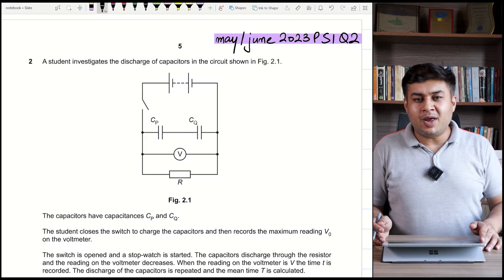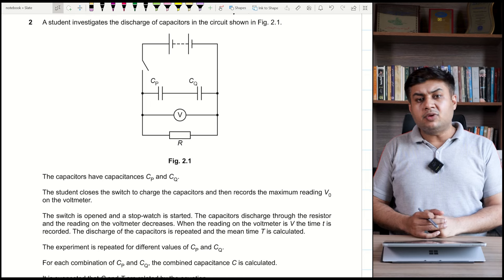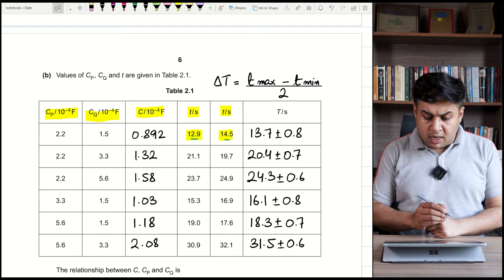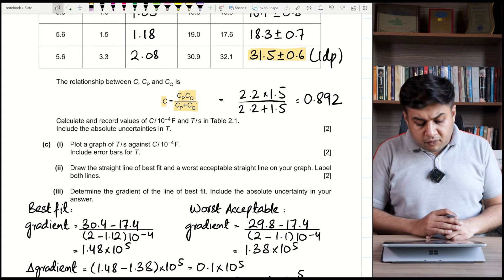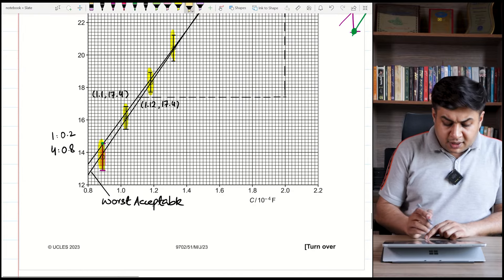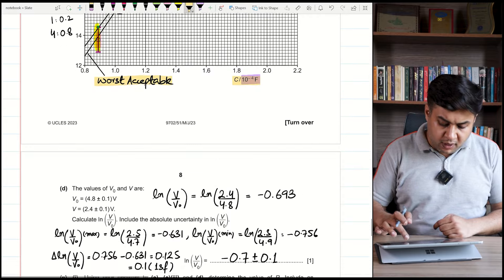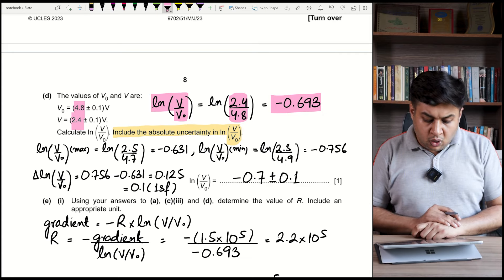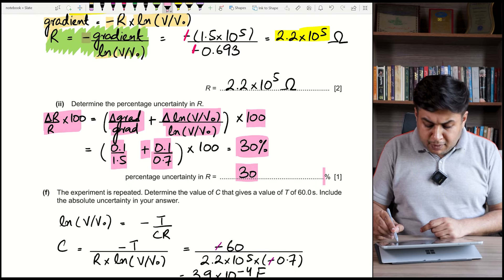Paper 5 | June 2023 P51 Q2 | A2 Level | Physics | Jawad Tariq | SLATE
In this video, Mr. Jawad Tariq from Slate explains the solution to Question 2 from Paper 51 of the June 2023 A2 Level Physics exam. This detailed guide will walk you through the necessary steps to understand and solve the practical question, focusing on key principles, data analysis, and effective exam strategies to help you achieve high marks.

                                             Key Topics Covered:

🔹 Detailed walkthrough of Paper 5, June 2023, P51, Question 2

🔹 Experimental techniques and problem-solving methods

🔹 Tips for accurate data handling and interpretation

🔹 How to effectively present your results and conclusions

🔹 Avoiding common errors in practical questions

Prepare for your A2 Level Physics exam with this thorough breakdown of a complex practical question, and boost your confidence and exam skills